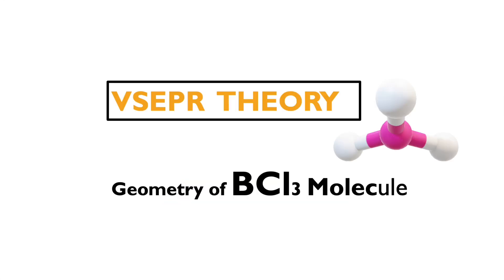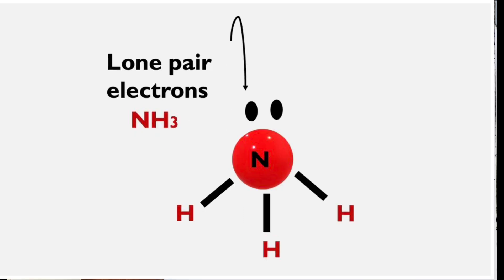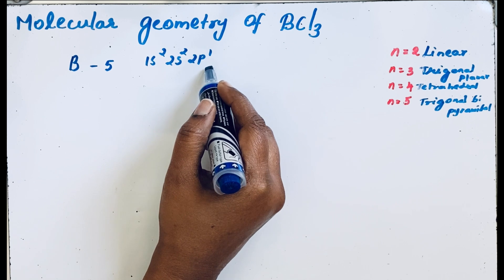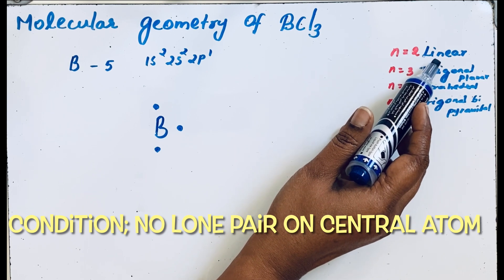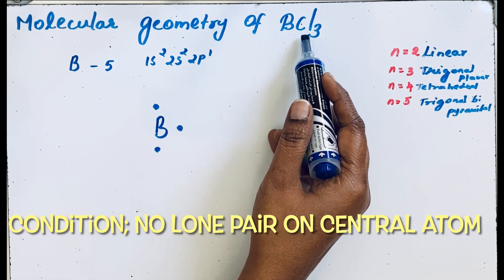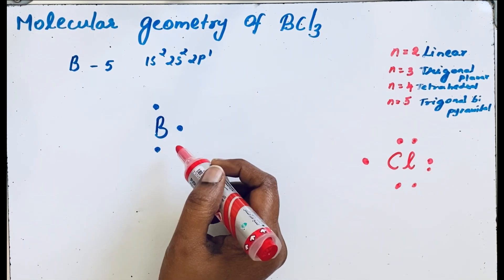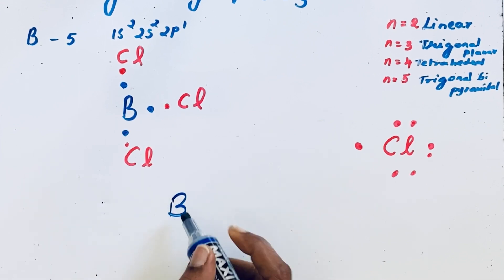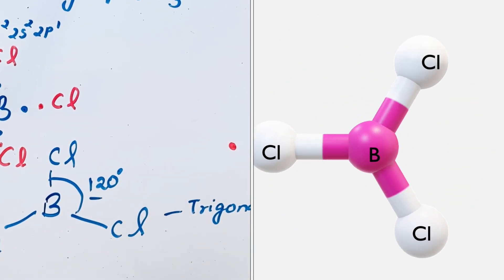VSEPR THEORY || BCl3 || Molecular geometry of BCl3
This video explains Molecular geometry of BCl3 molecule based on VSEPR theory.
According to VSEPR theory, the shape of a covalent molecule depends upon the repulsion between the electron pairs in the valence shell of the central atom of the molecule.
BCl3 molecule does not contain lone pair on central atom.
Molecular geometry of BCl3
Atomic Number of B-5
Electronic configuration-1s22s22p1
valence electrons-3
Boron share 3 of its electron with three Cl atom and form 3 Bond pair.These 3 Bond pair electrons orient themselves at 120 degree and make the molecular geometry trigonal planar.